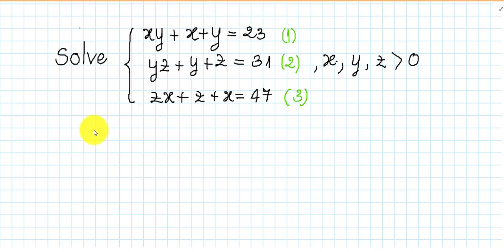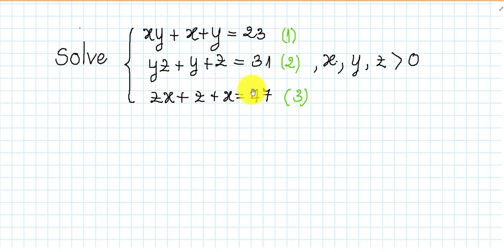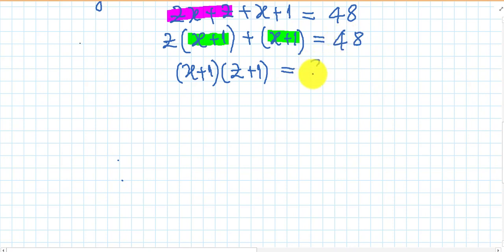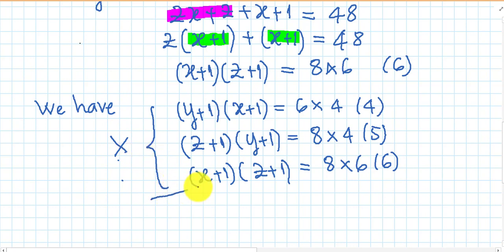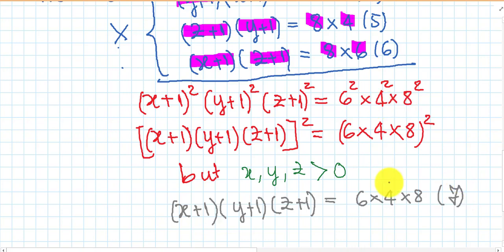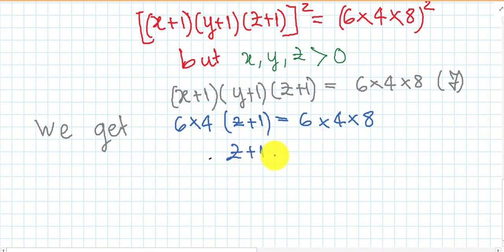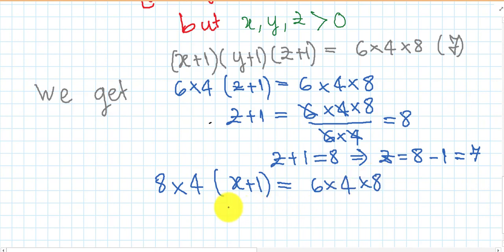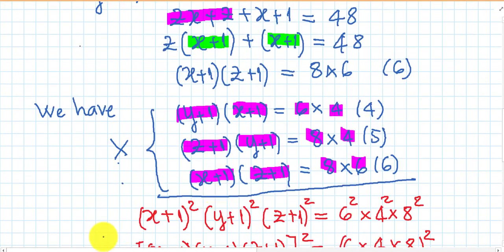Math Olympiad | Equation system . Math outstanding problem ( ដោះស្រាយប្រព័ន្ធសមីការ លំហាត់សិស្សពូកែ)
math olympics
olympiad exam
math olympiada
British Math Olympiad
blackpenredpen
olympics math
olympics mathematics
Number Theory
mathcounts
math at work
exponential equation
pre math
Olympiad Mathematics
Competitive Exams
Competitive Exams
imo
Common difference
Arithmetic Series
Arithmetic Sequence
Arithmetic Progression
Arithmetic Sequences
Arithmetic Progressions